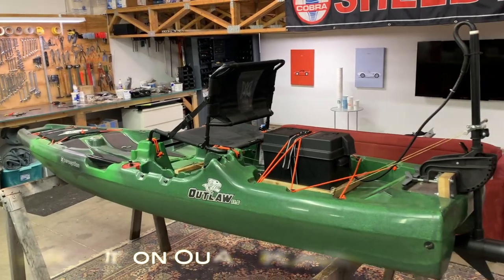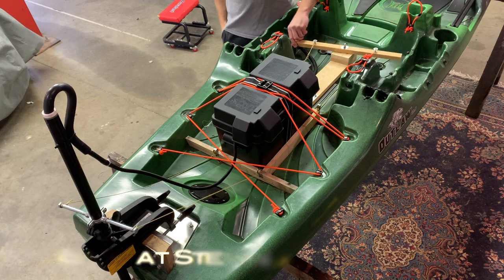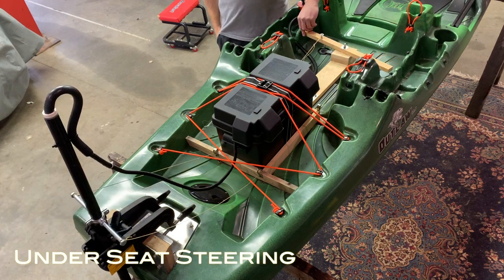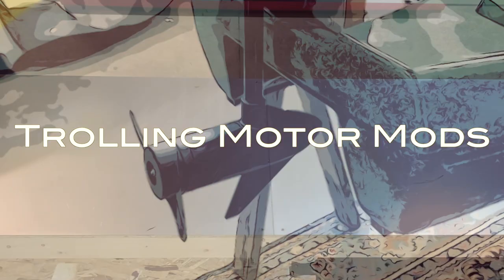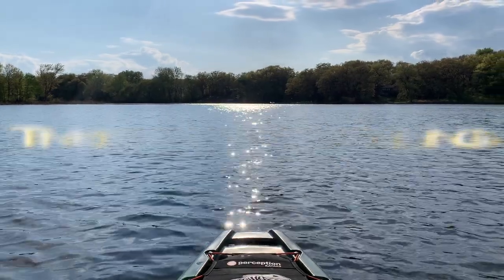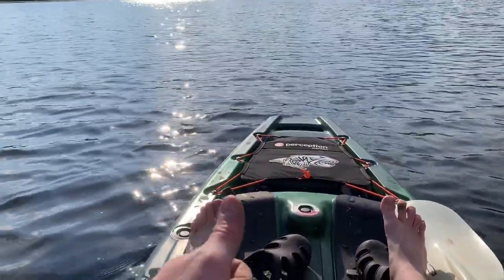DIY Kayak Trolling Motor Retrofit ($160)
In this video, I detail how I upgraded my Perception Outlaw 11.5 Kayak with a Minn Kota Endura 30lb trolling motor. All in, I spent about $160 to make the change and my only regret is that I didn't make this upgrade sooner! It has completely changed how I use the kayak, along with how often I take it on the lake.

Parts Used for the Upgrade:

* Minn Kota Endura 30lb trolling motor: $90

* DC Breaker (50 amps): $30

* SeaFlo Hatch with detachable cover: $10

* Battery Box: $12 (Fleet Farm)
* Misc. fasteners / sheetmetal / wiring / scrap wood: $20

NOTE: The retrofit concepts I detail in this video aren't exclusive to Perception Kayaks so don't hesitate to think outside the box and try something similar with your kayak/canoe!